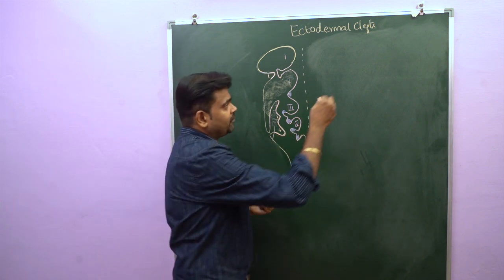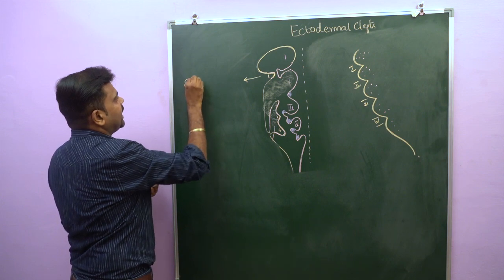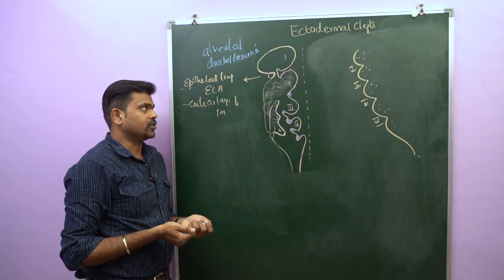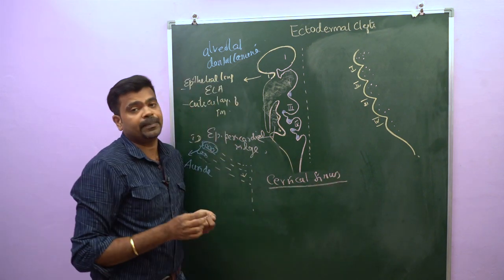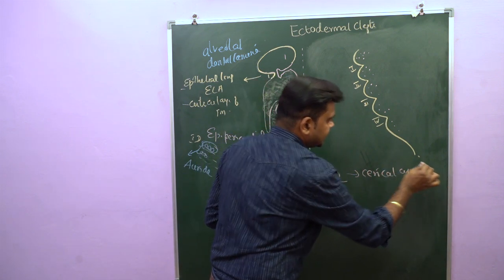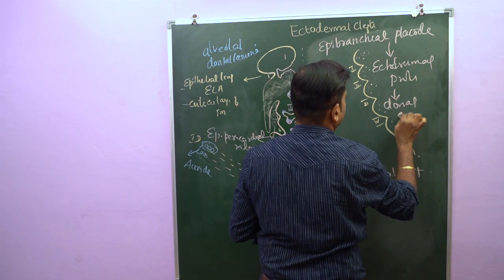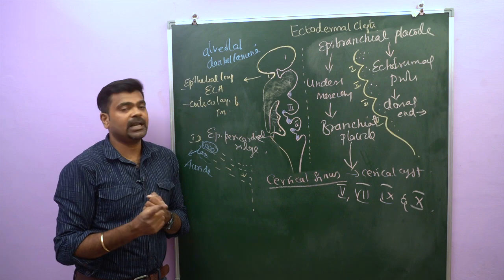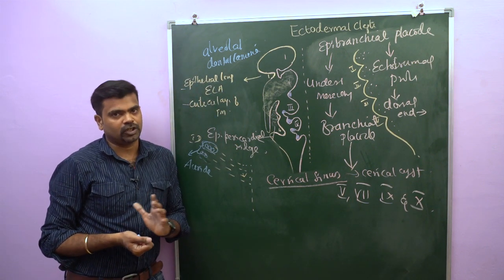Ectodermal cleft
A short description about Ectodermal cleft derivatives.